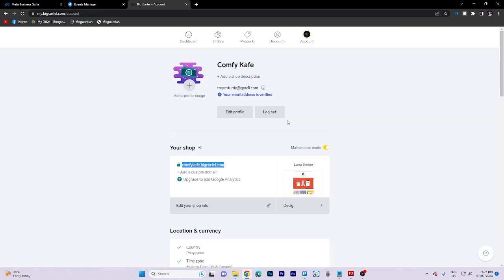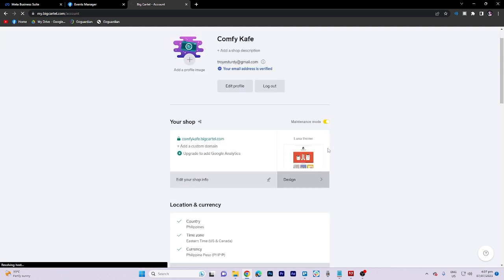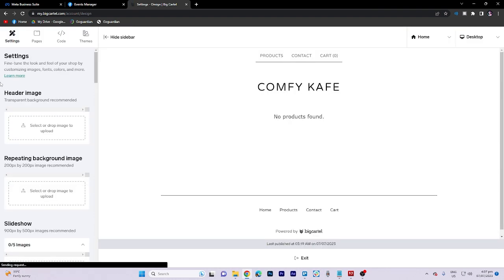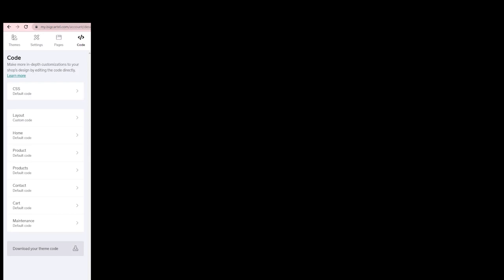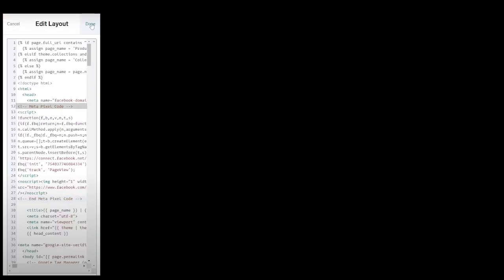How to Add Facebook pixel to Big Cartel (Simple)